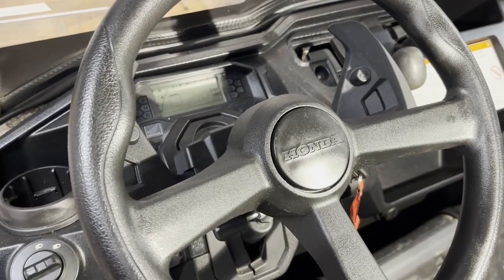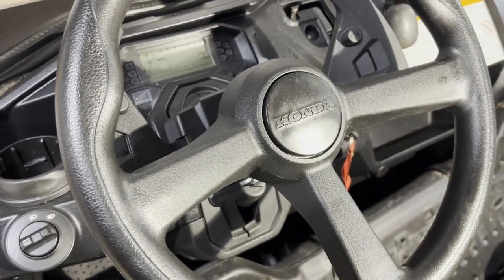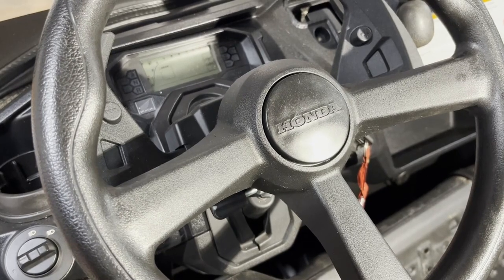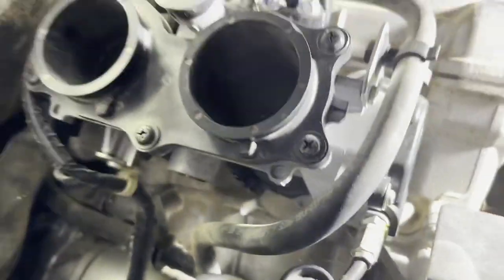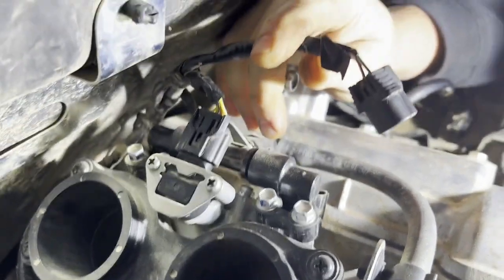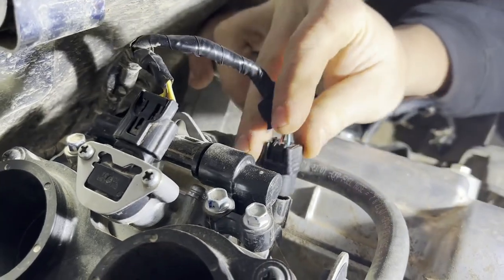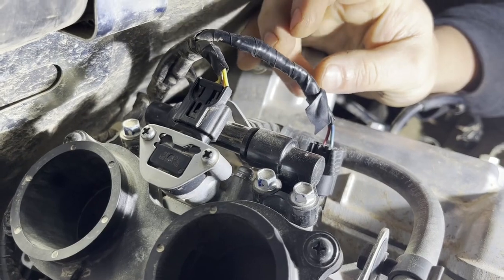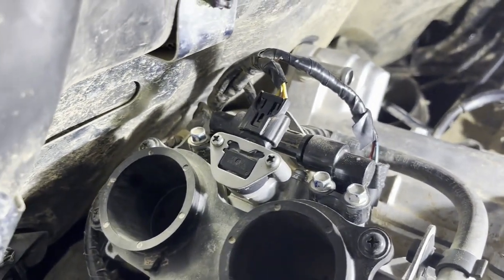Honda Pioneer 1000, No Power, Idle Problems, Will Not Accelerate, Randomly Dies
Items you might need to complete this job..
(Wire Repair Kit)
(Heat Shrink Tubing Kit)
(Honda Fender Clips/Body Rivets)